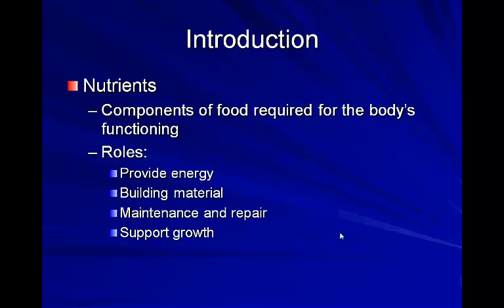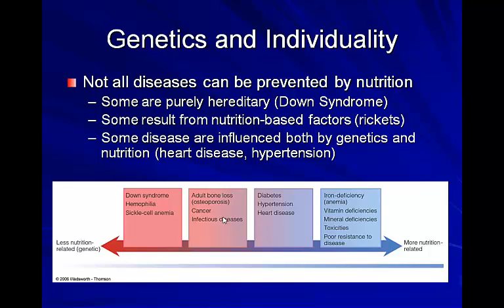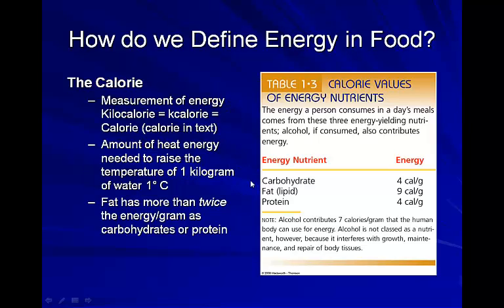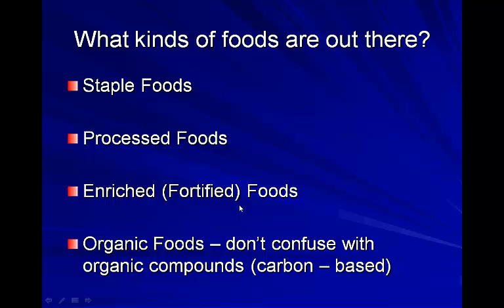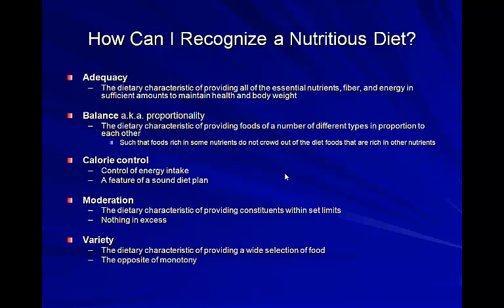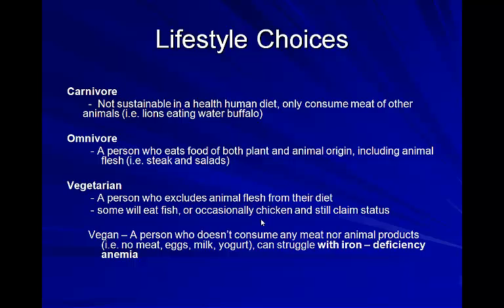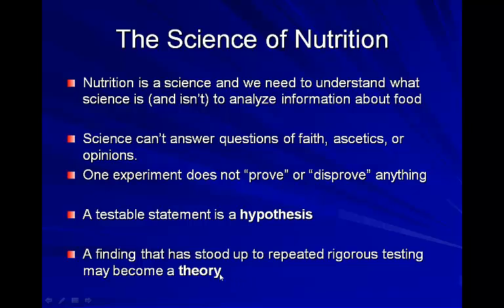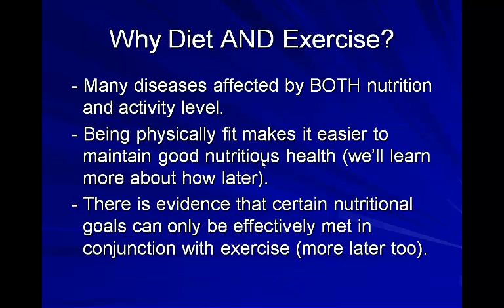Overview of Nutrition Chapter 1